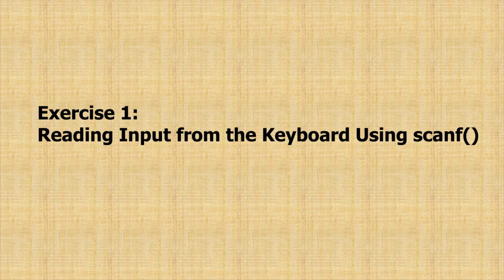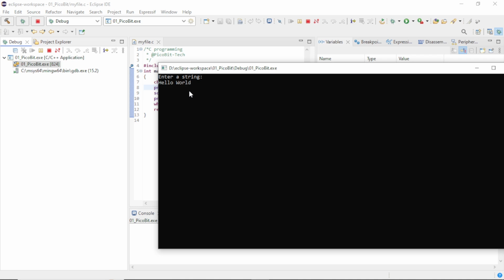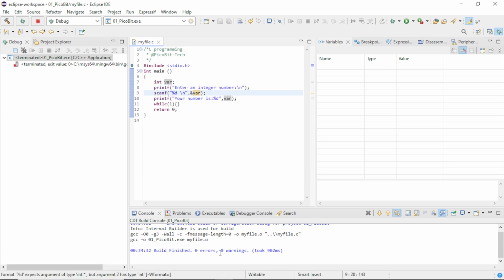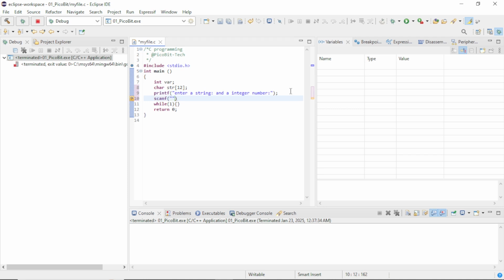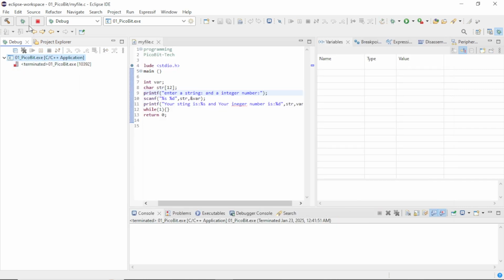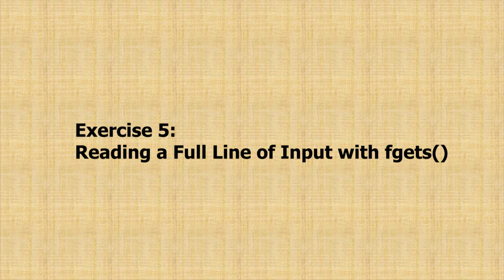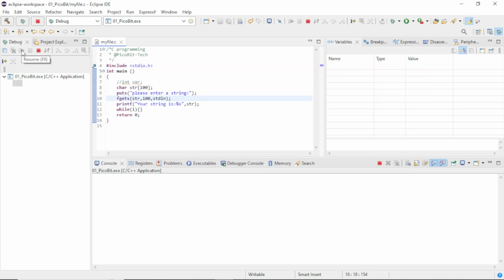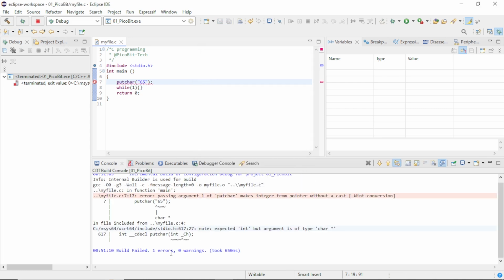Video 03: scanf, printf, fgets, and More | C Programming for Microcontrollers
🔹Hi, I'm Behnam Jafari. Welcome to your channel! Learn C programming the right way! In this video, we’ll explore essential input and output functions in C with six hands-on exercises designed to improve your coding skills. From reading user input with scanf() to handling full-line input using fgets(), we cover everything you need to know to write efficient and reliable C programs.

🚀 What you’ll learn in this video:
✅ Reading input using scanf() (including integers and strings)
✅ The difference between scanf() and fgets() for string input
✅ Printing output using printf(), puts(), and putchar()
✅ Common pitfalls and best practices in C I/O functions

🔍 Timestamps:
00:00 Introduction
01:09 Exercise 1: Reading Input from the Keyboard Using scanf()
04:36 Exercise 2: Reading an Integer Using scanf()
08:20 Exercise 3: Reading a String and an Integer Simultaneously
14:05 Exercise 4: Using puts() to Print a String
15:18 Exercise 5: Reading a Full Line of Input with fgets()
20:16 Exercise 6: Using putchar() to Print a Single Character

🎯 Whether you're learning C for embedded systems or general-purpose programming, these exercises will help you write better, bug-free code.

Subtitle:

Exercise 1: Reading Input from the Keyboard Using scanf()
Then, we define a string variable that can store 11 characters plus the null terminator. Using printf(), we display a message prompting the user to enter a string, appending \n at the end to move to the next line.
Next, we use scanf() to read a string from the keyboard and store it in the str variable. Finally, we print the entered string to the console. To manually pause the debugger, we add an infinite loop (while(1)) at the end of the program.
After compiling the code, no errors or warnings appear. We then debug the program—previous videos cover the debugging process in detail, and the link is available at the top of the screen.
When we run the program, the message "Enter a string" appears. We type "Hello World" and press Enter. However, the output shows:
your string is: Hello
The reason is that scanf() reads input until it encounters a whitespace (such as a space or Enter key). Since "Hello World" contains a space, only "Hello" is stored in the variable.

Exercise 2: Reading an Integer Using scanf()
We define an integer variable named var, then prompt the user with:
Enter an integer number
The \n ensures the cursor moves to the next line for input.
Using scanf("%d", &var), we read an integer from the user and store it in var. The %d specifier tells scanf() to interpret the input as an integer.
If we forget to use &var, a warning appears because scanf() expects the memory address of the variable.
We switch to debug mode, run the program, and enter a number when prompted. If \n is included inside scanf(), it may interfere with input handling.
Finally, the entered number is displayed using:
printf() function;

Exercise 3: Reading a String and an Integer Simultaneously
We prompt the user to enter a string followed by an integer using printf().
In scanf(), we use two format specifiers:
• %s reads a string and stores it in str.
• %d reads an integer and stores it in var.
Important note:
For string variables, we do not need the & symbol because a string's name represents the address of its first character.
We input "Hello World" followed by a number, but the program outputs 0 for the integer.
This happens because "Hello World" contains a space, and scanf() stops reading the string at the first whitespace. The integer input is therefore not correctly read, causing an issue with the output.
To handle multi-word strings, we should use fgets() instead of scanf().

Exercise 4: Using puts() to Print a String
We use puts() to display a message:
Unlike printf(), puts() automatically moves to the next line after printing.
If we declare a variable but do not use it, the compiler issues a warning.
In embedded systems, where RAM is limited, it's best to comment out unused variables so the compiler ignores them, improving memory efficiency.

Exercise 5: Reading a Full Line of Input with fgets()
The fgets() function reads a complete string, even if it contains spaces. Its syntax is shown on the screen:
• str is the string variable to store input.
• num defines the maximum number of characters to read (including the null terminator).
• stream specifies the input source, typically stdin for keyboard input.

Since str can hold only 11 characters, entering more will truncate the input.
In embedded systems, memory management is critical. If memory constraints are relaxed, we can increase the buffer size, you can see a string with 100 character:
This allows longer strings to be safely stored.
Key difference between scanf() and fgets():
Unlike scanf(), which stops at the first space, fgets() correctly reads entire sentences, including spaces.